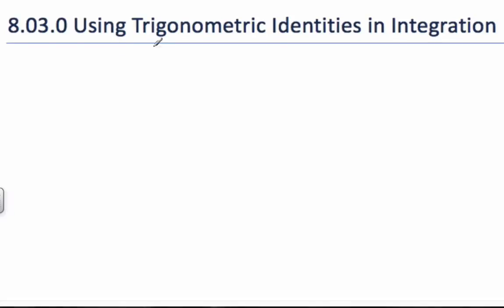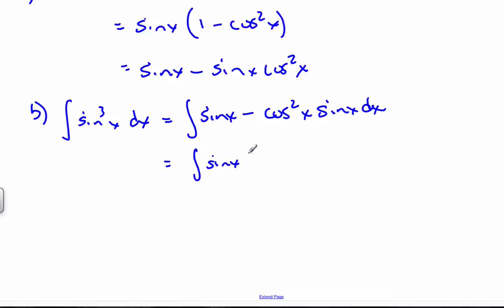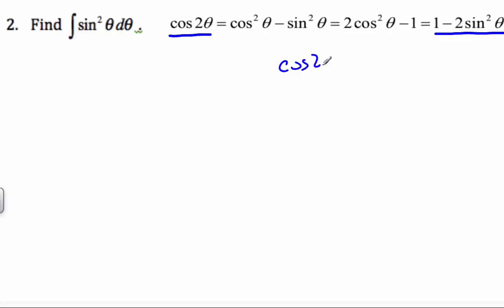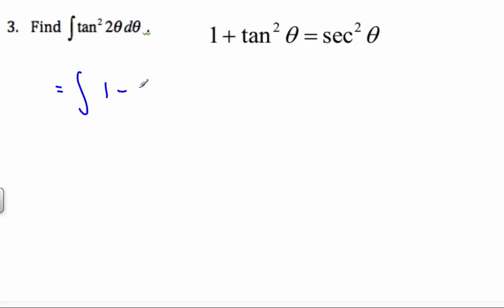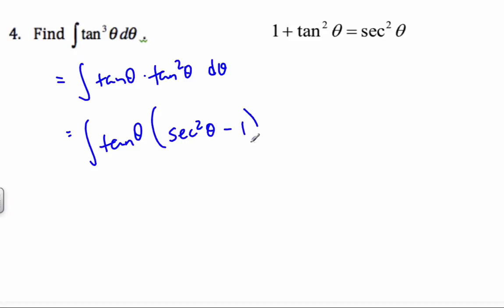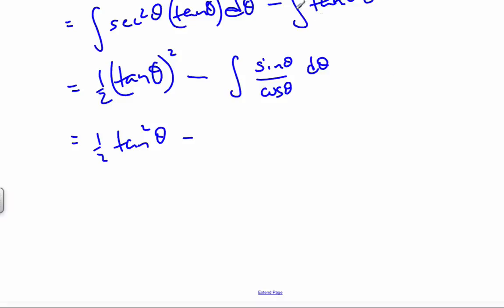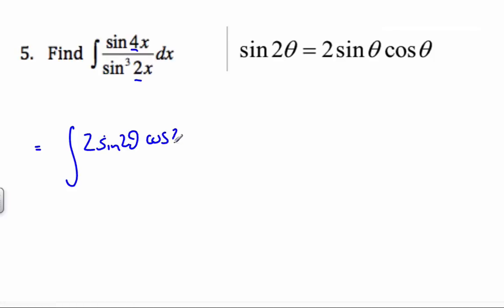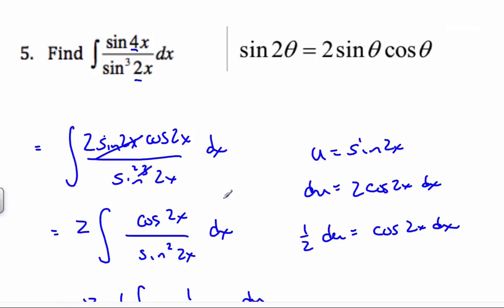IB Math HL - Using Trigonometric Identities in Integration